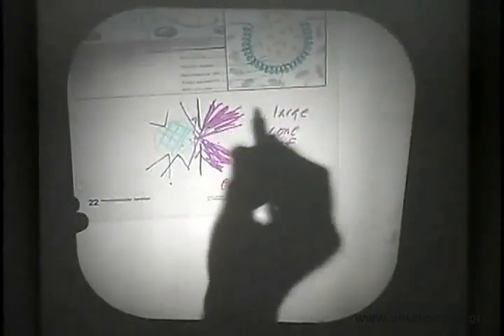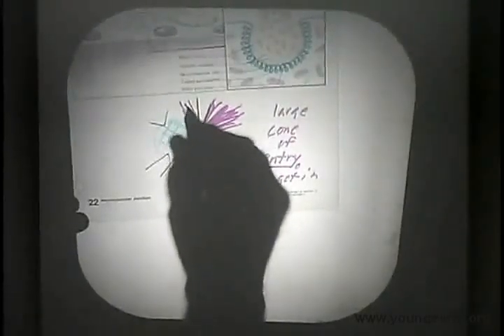Plant Power Part 05